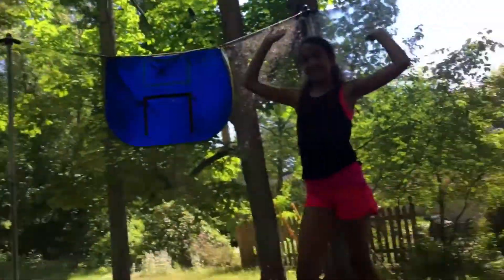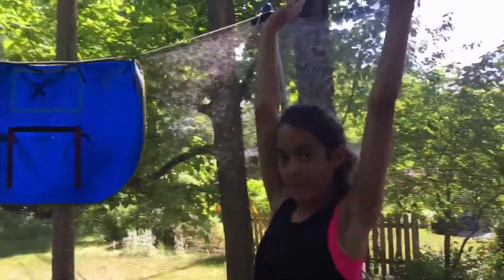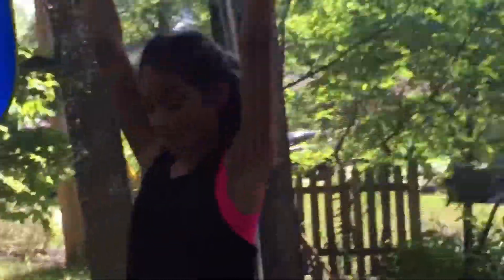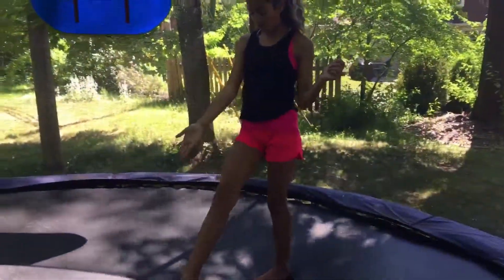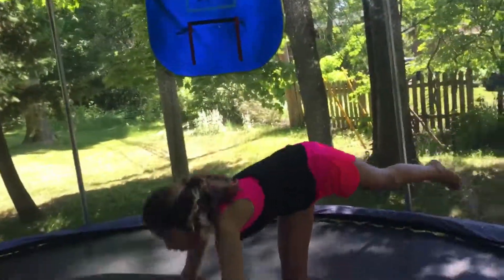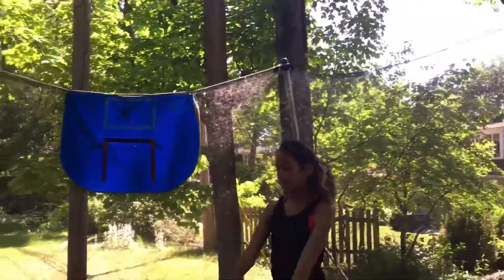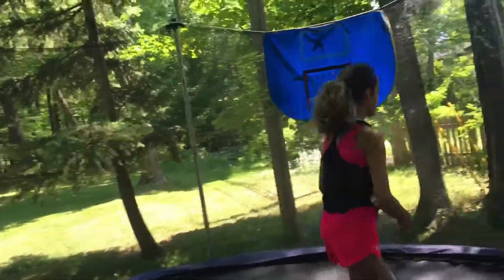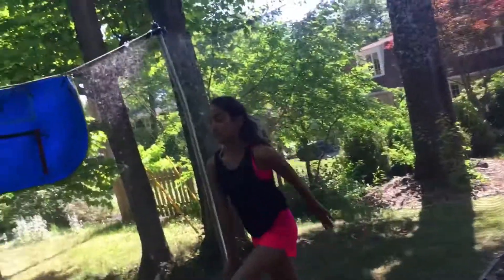How to get your cart wheel in under 1minuet